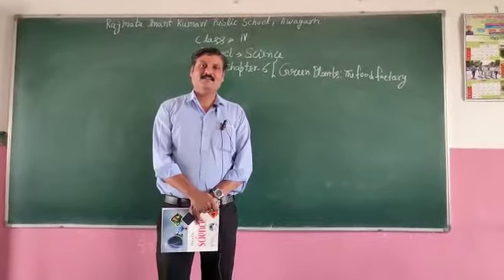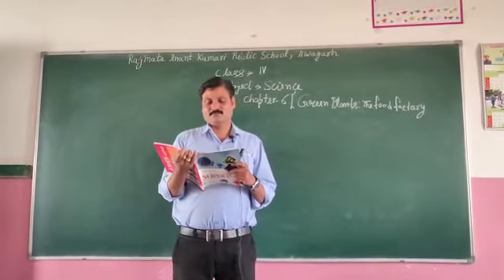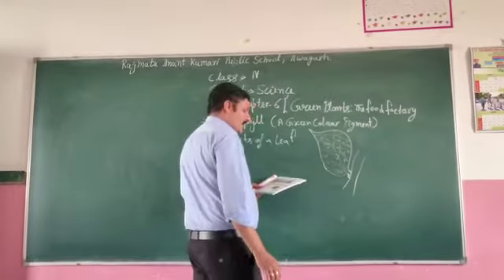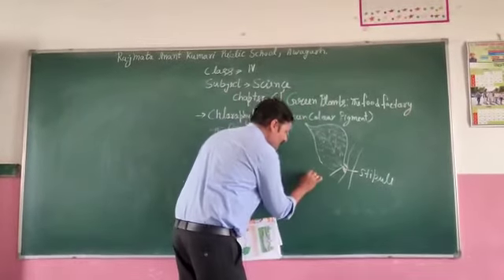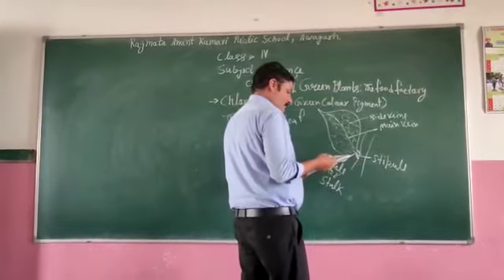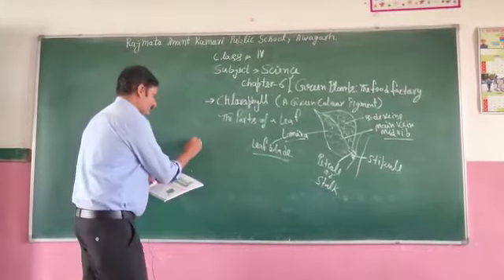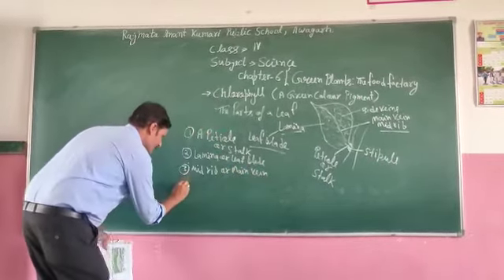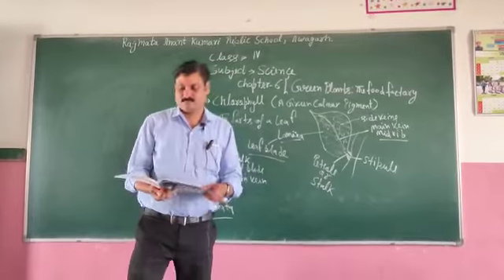Science Class 4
Rajmata Anant Kumari Public School, Awagarh